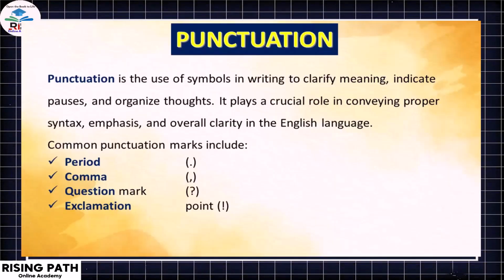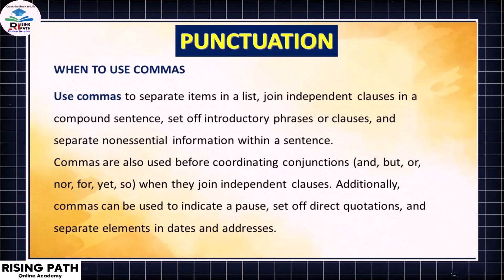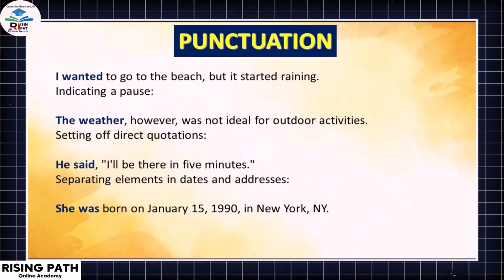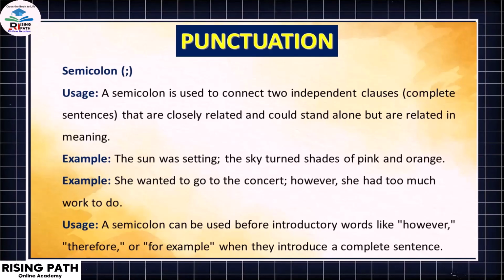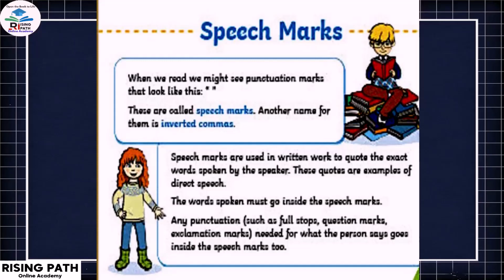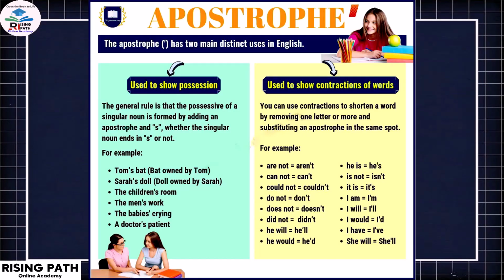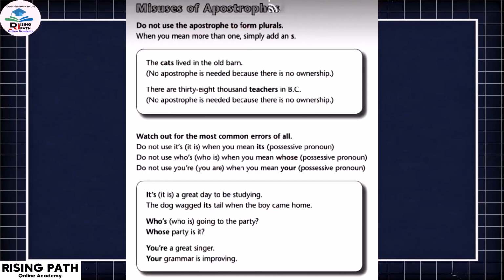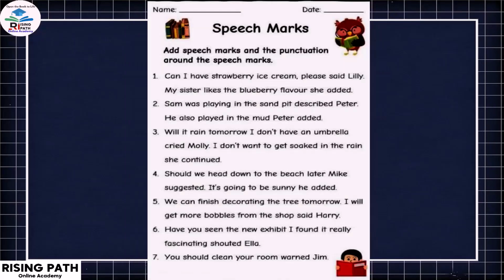ENGLISH PUNCTUATION |OLEVEL ENGLISH |O LEVEL